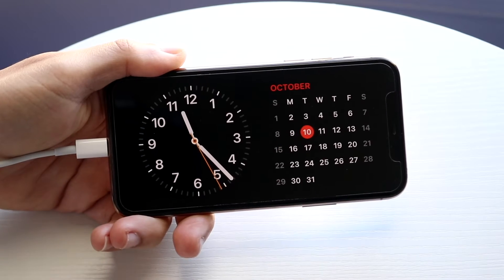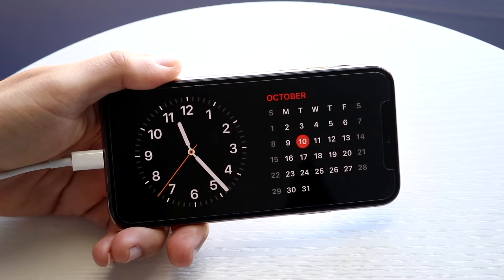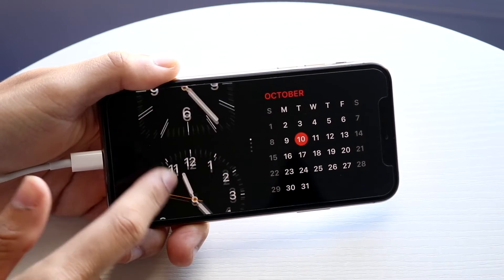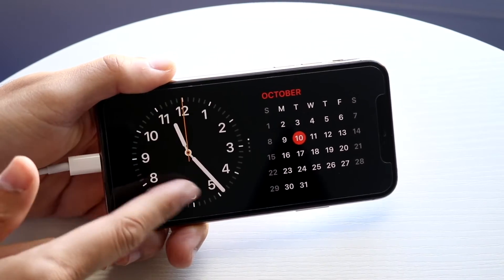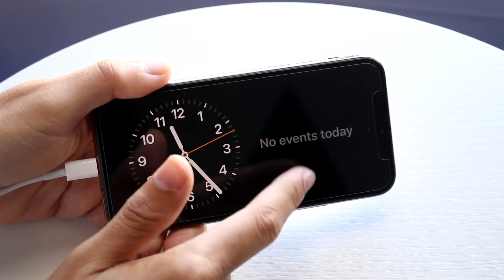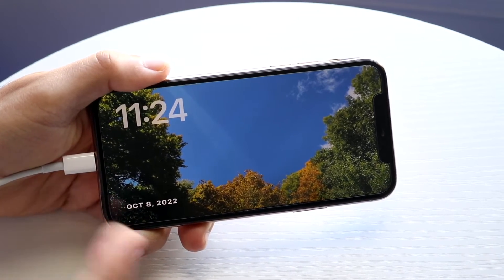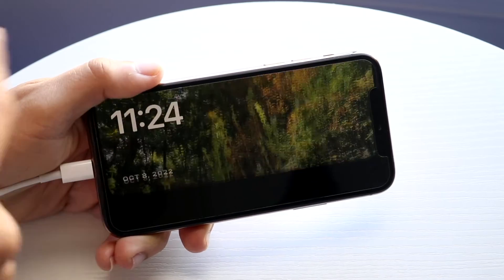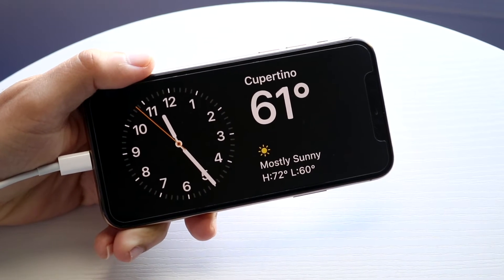How To Change Widgets On StandBy On iOS 17!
Here is exactly How To Change Widgets On StandBy On iOS 17!